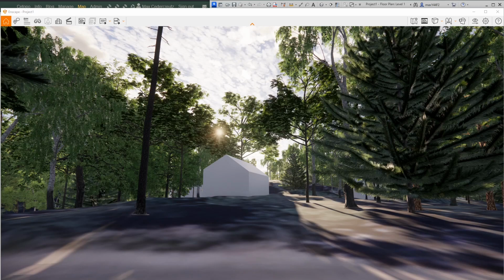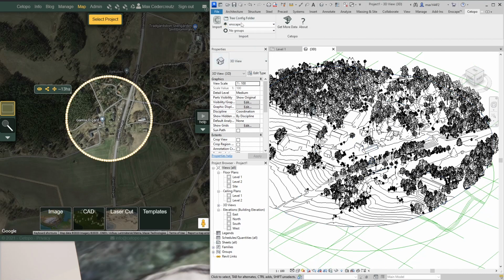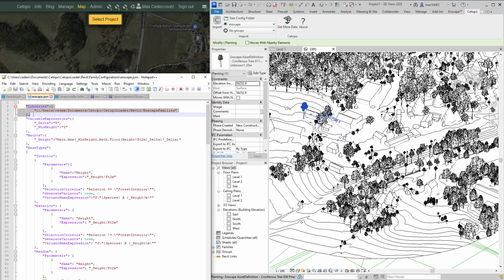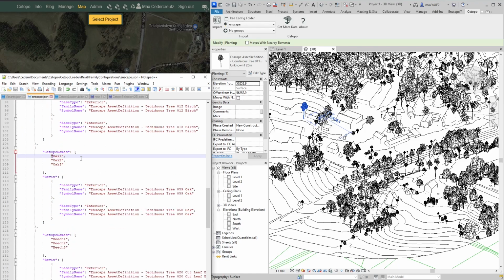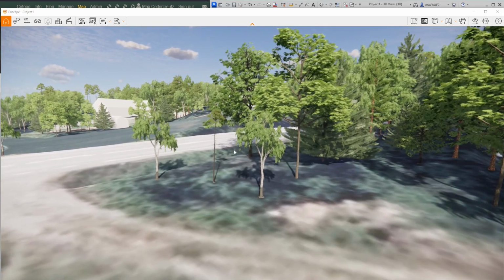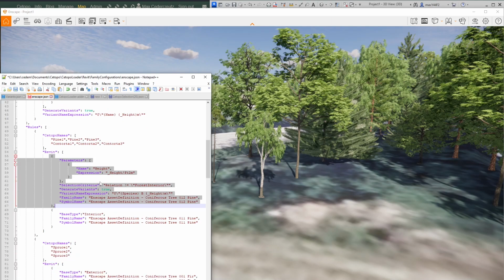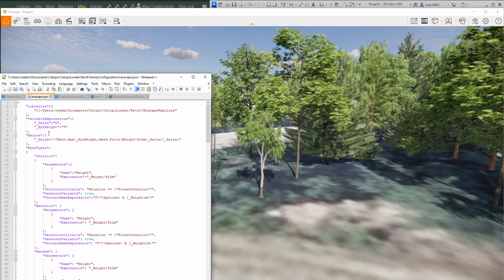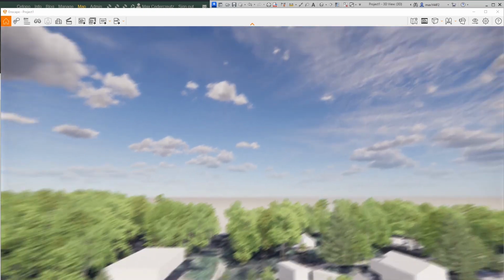Cetopo: Revit Families & Enscape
A Tutorial on how to use Cetopo's newest Revit plugin to create family symbol trees, and how this can be used to create incredible visualizations in Enscape.

Try out Cetopo in your own time, with full access to all latest features